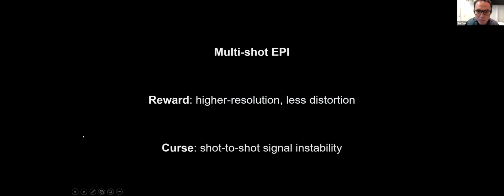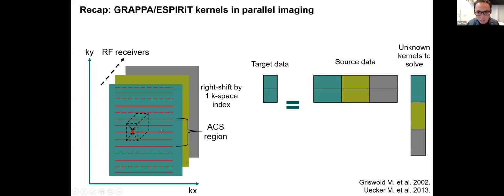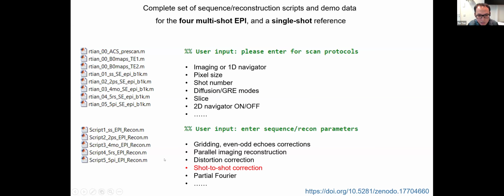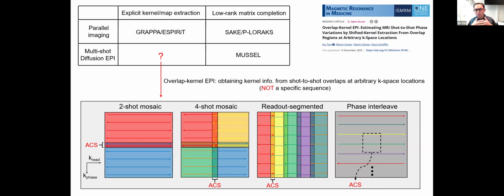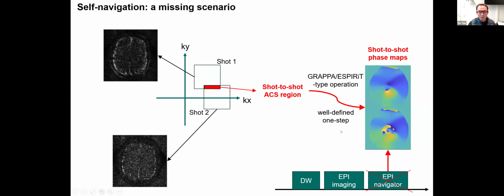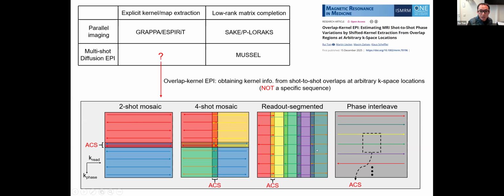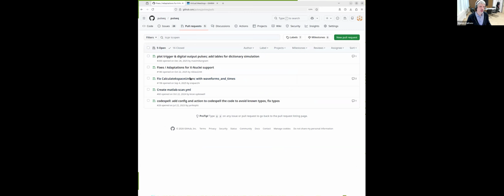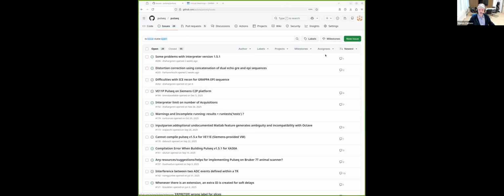Pulseq user group meeting Feb 6, 2026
Presenter: Rui Tian, multishot EPI